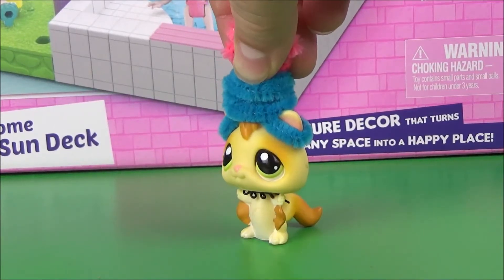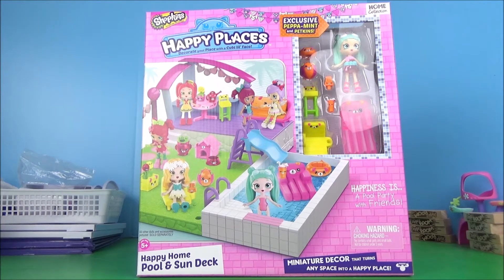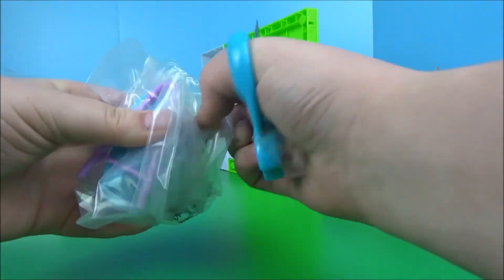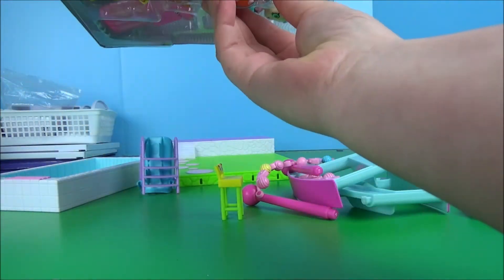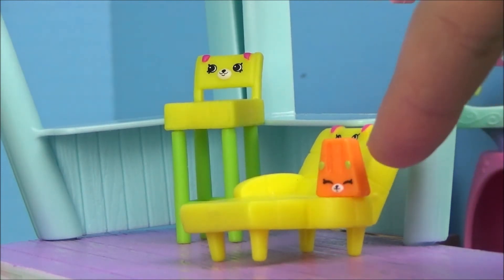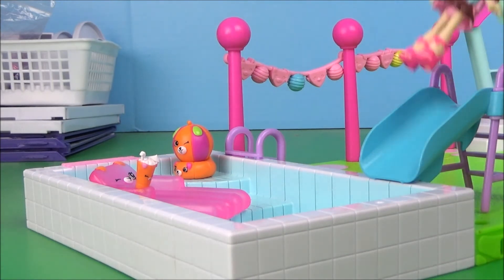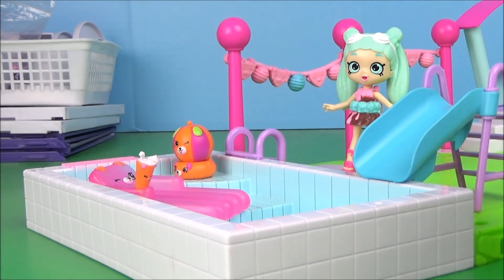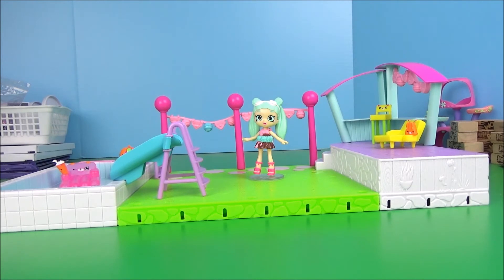NEW SHOPKINS happy places puppy padio and pool UNBOXING AND REVIEW!!!!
I will warn you though, I am not as active as some people.
Also check out some other videos of mine